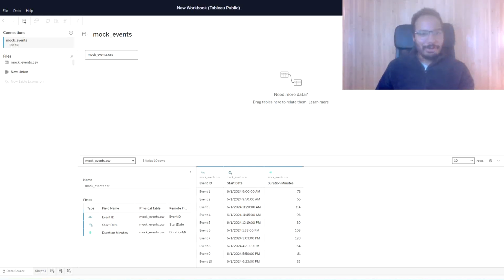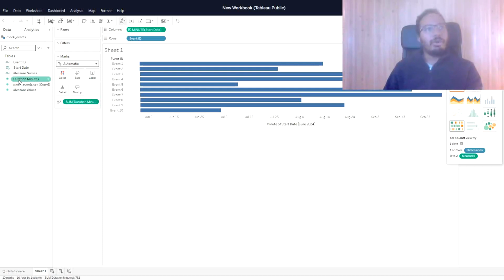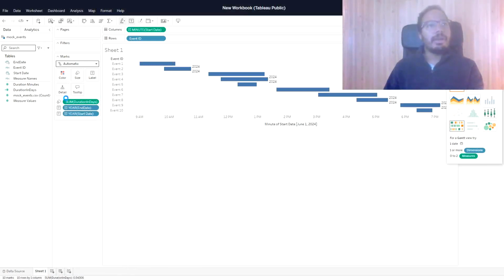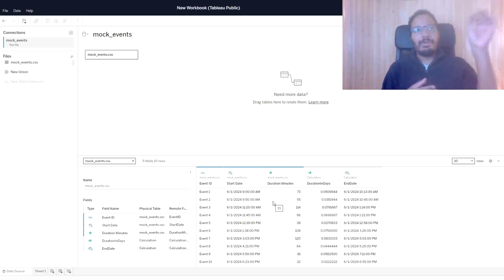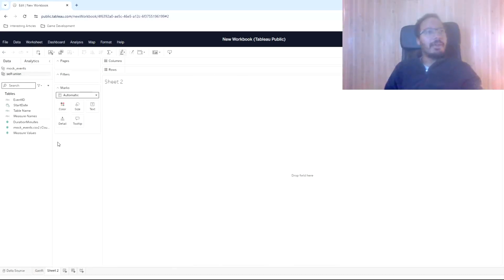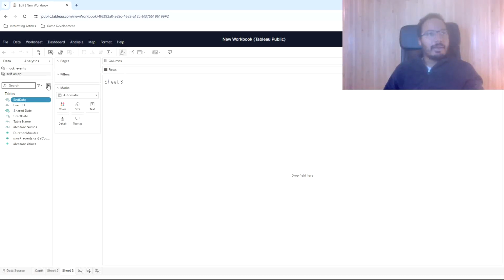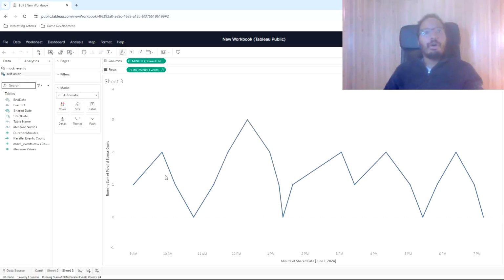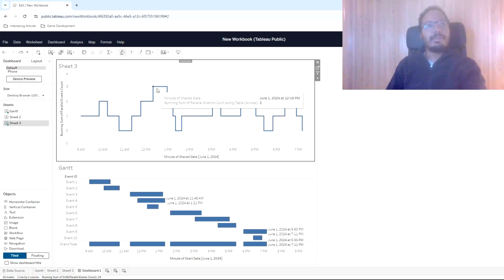Calculate Parallel Events Count in Tableau with Limited Date Information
Learn how to calculate the count of parallel events in Tableau using only start date and duration! This tutorial will guide you through setting up your data, creating necessary calculated fields, visualizing event overlaps with a Gantt chart, and accurately counting overlapping events, even with limited date information.

📌 Topics Covered:

Introduction to parallel events with limited date information
Setting up your data in Tableau with only start date and duration
Creating calculated fields for event analysis
Building a Gantt chart to visualize overlaps
Counting parallel events accurately